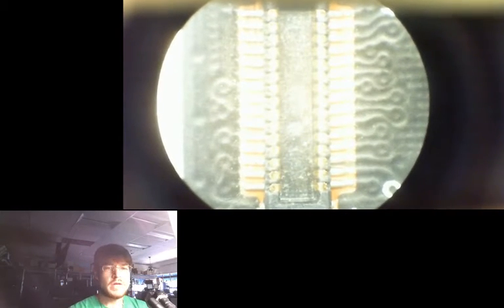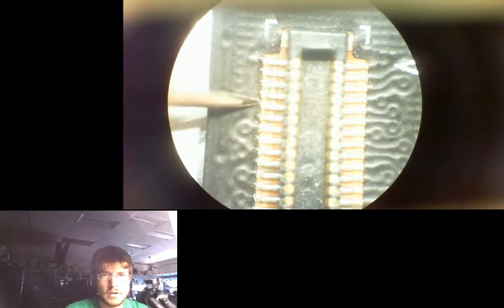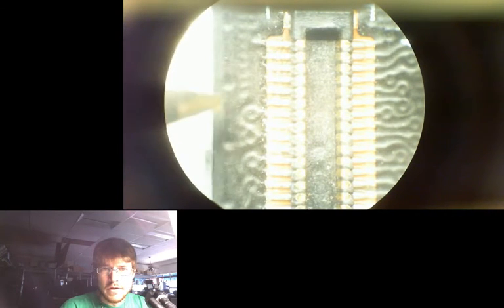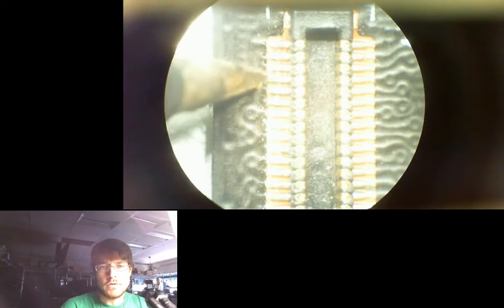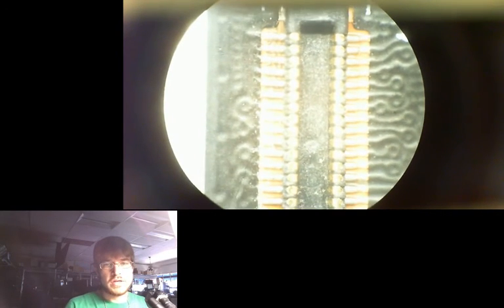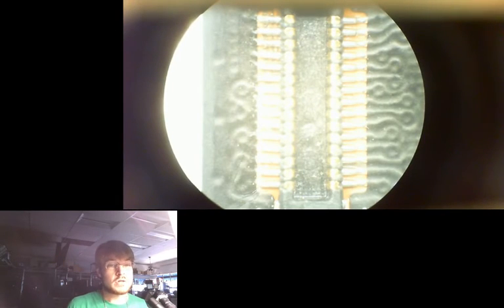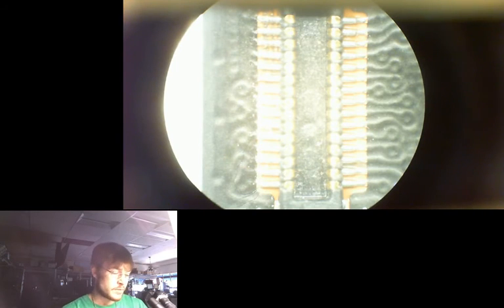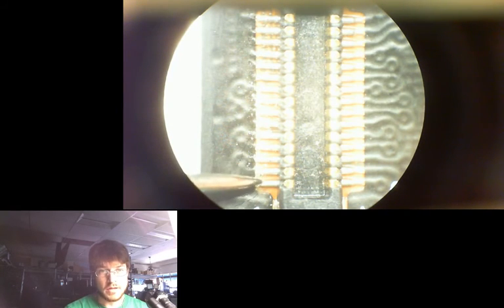Macbook Pro a1278 Wifi Problems FIX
This Video is an example of how to solder Pins on a wifi flex cable for any mac that has this type of connection.